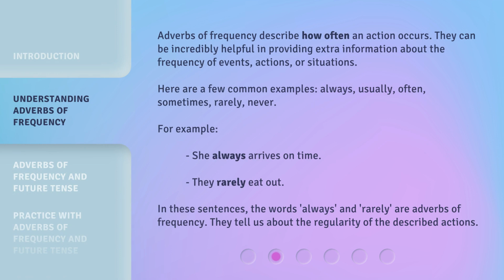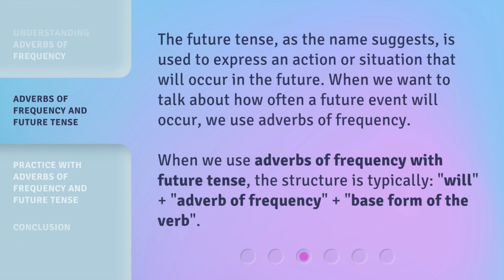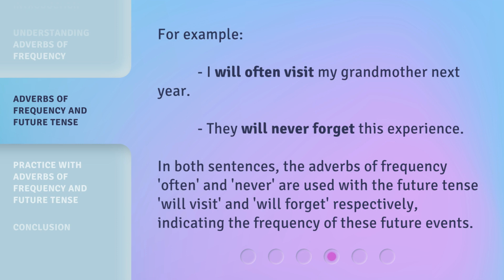Mastering Adverbs of Frequency with Future Tense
Mastering Adverbs of Frequency with Future Tense • Learn how to use adverbs of frequency with future tense to describe the frequency of future events. This video explores the basics of adverbs of frequency, how they are used with future tense, and provides examples for practice.

00:00 • Introduction - Mastering Adverbs of Frequency with Future Tense
00:26 • Understanding Adverbs of Frequency
01:07 • Adverbs of Frequency and Future Tense
02:03 • Practice with Adverbs of Frequency and Future Tense